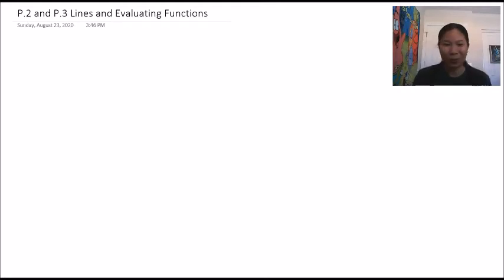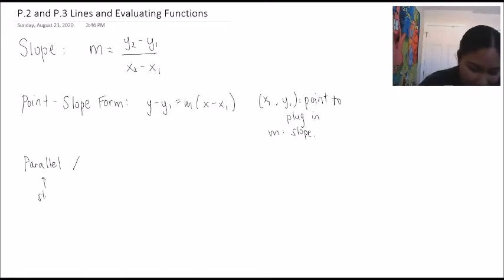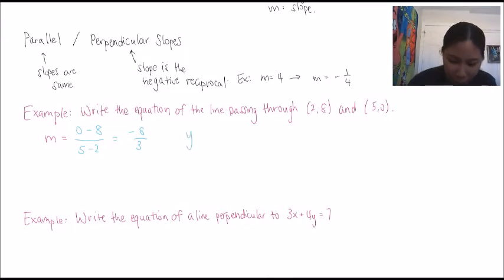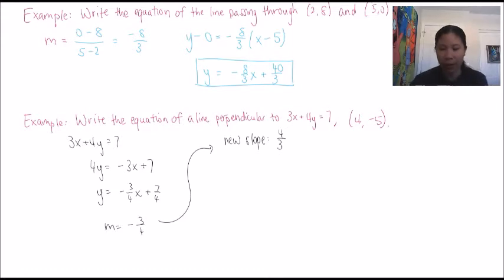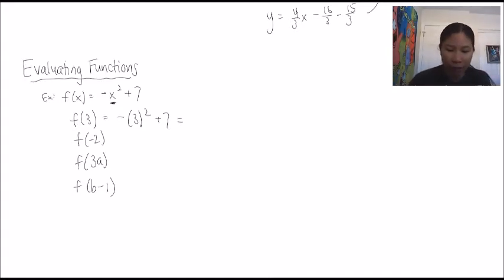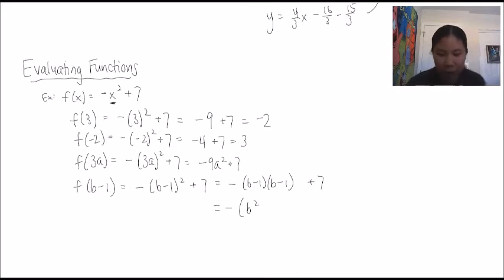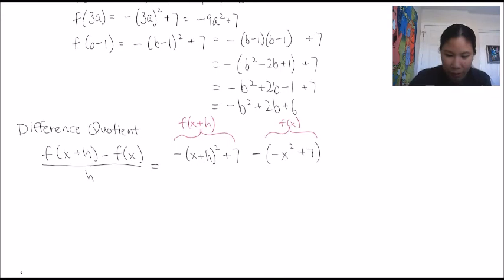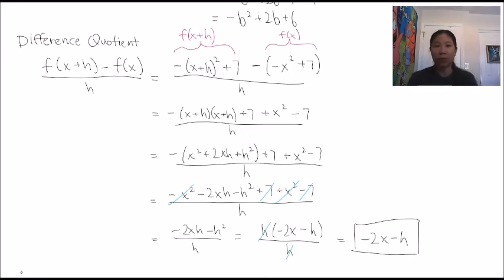HCalc P.2 and P.3 Lines and Evaluating Functions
Review of Linear Models and the Difference Quotient